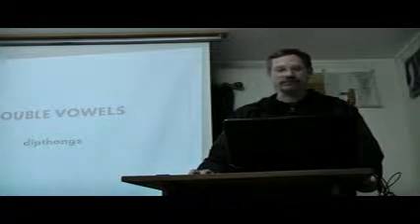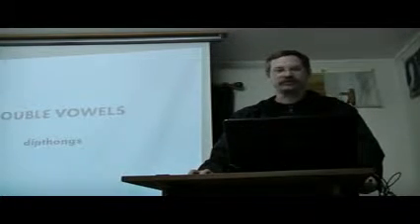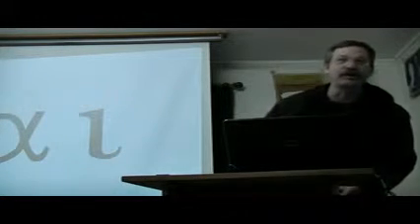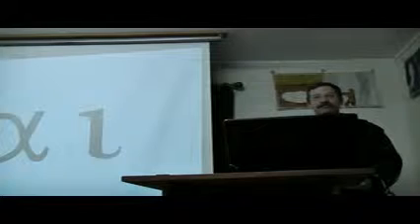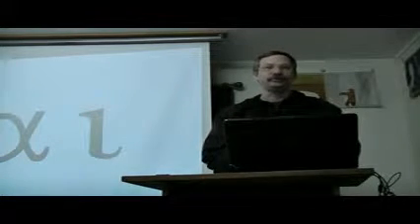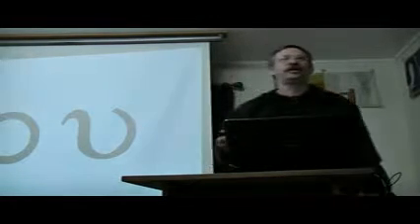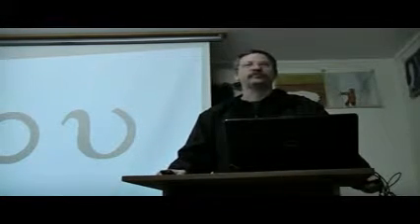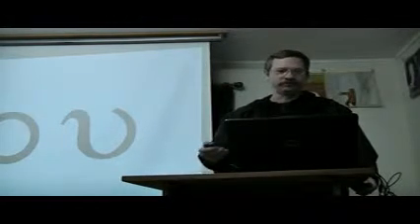Greek Lesson 2 part 2